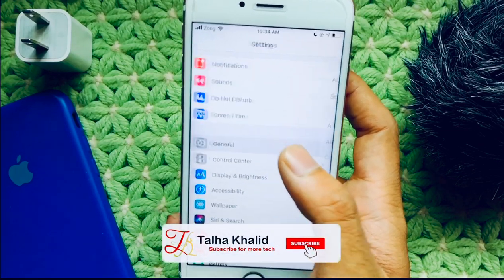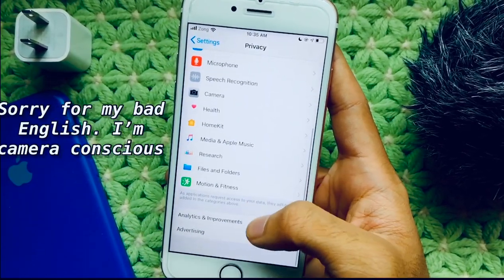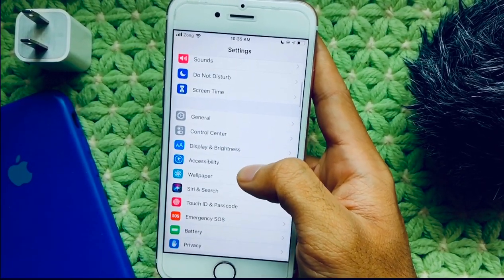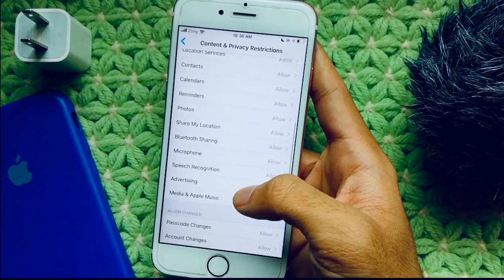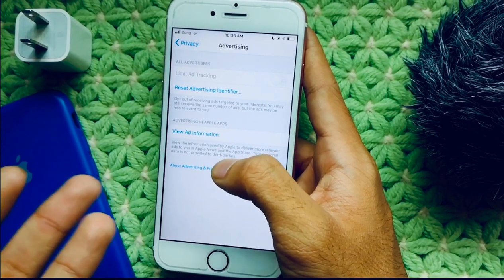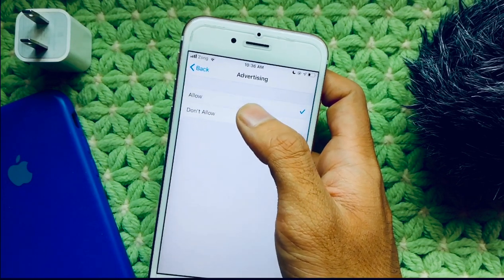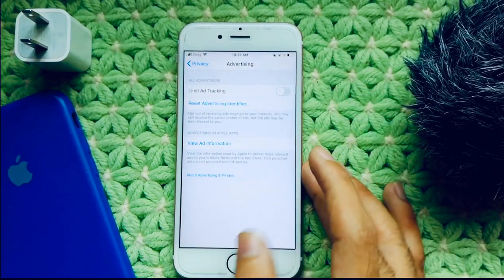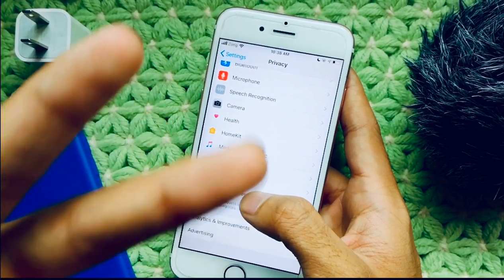Limit ad tracking fix | 2020 | iPhone | ios 13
Hey guys I’m your host Talha and today I’m posting the last time on this topic which is limit ad tracking faced by almost all of you.

And I’m here for you to solve this problem.

Peace out✌🏻